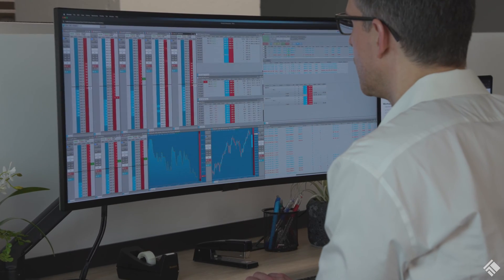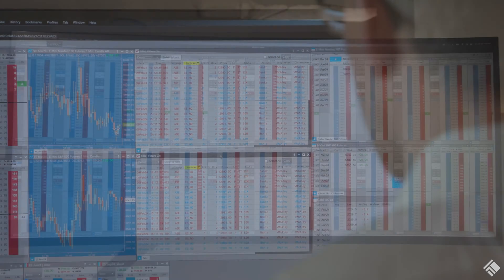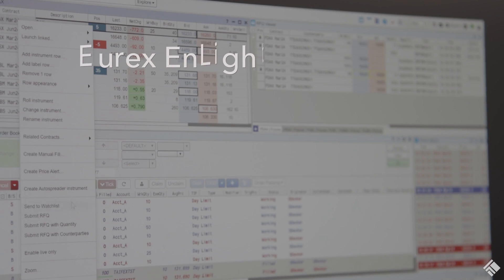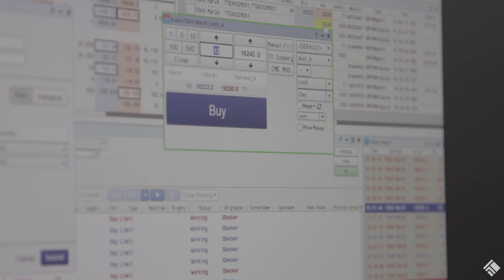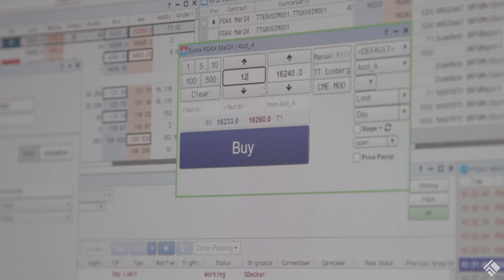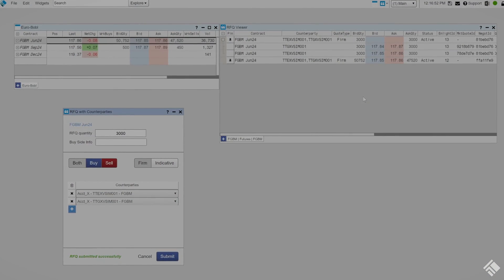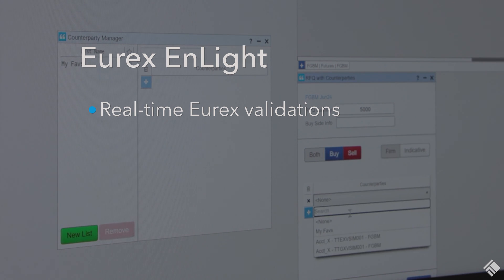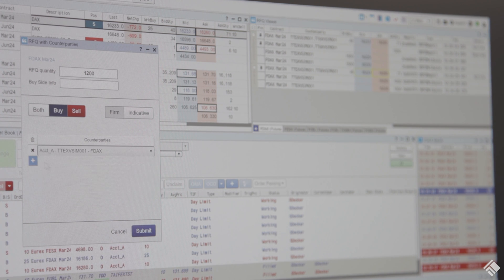Eurex OTC Trading on the EnLight RFQ Platform | TT® Futures Trading Platform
Trade Eurex OTC products - including equity, equity index, fixed income options, futures, and all FX derivatives - on the Eurex EnLight selective RFQ platform through the TT platform.
This video shows how to:

• Submit RFQs for any Eurex instrument to specific, pre-configured counterparties
• Aggregate counterparties into customized lists for faster workflow
• Create and trade strategies effortlessly with EnLight-specific RFQ data